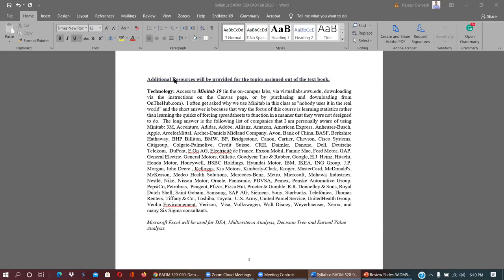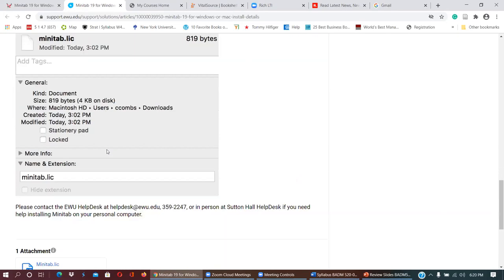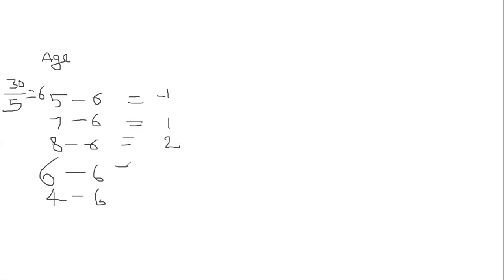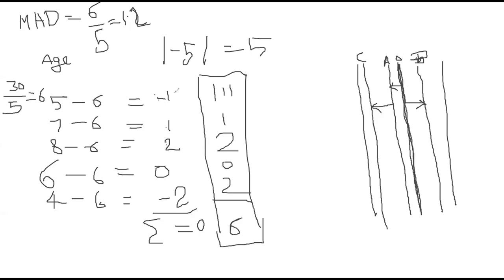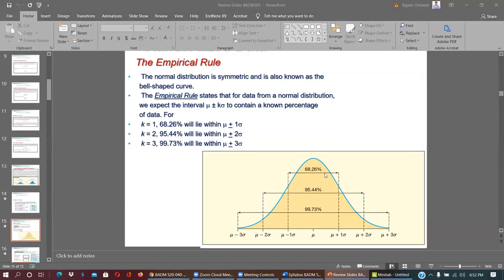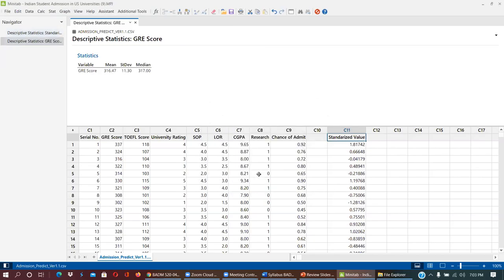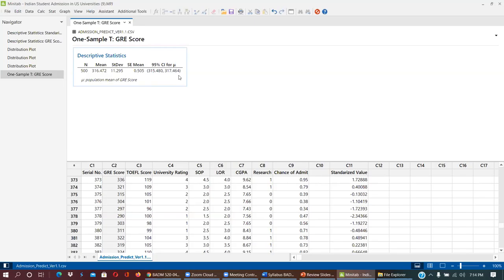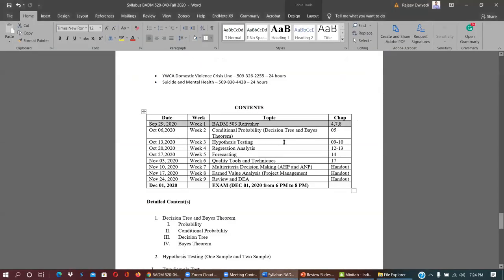Review of BADM503